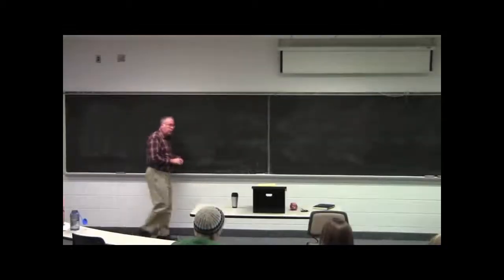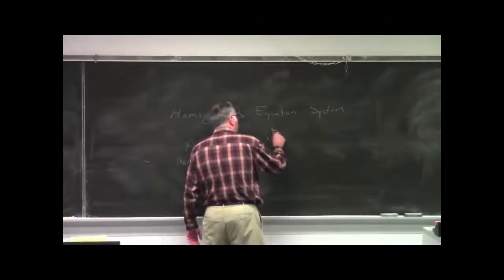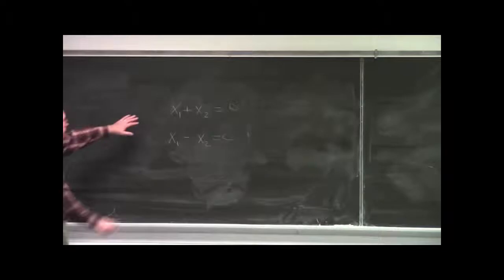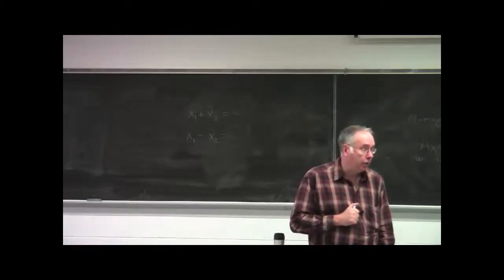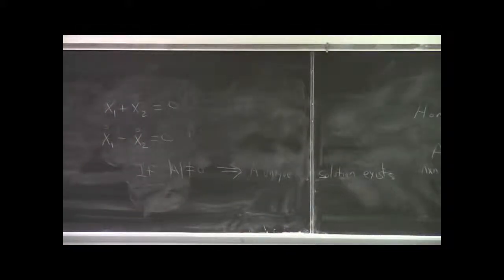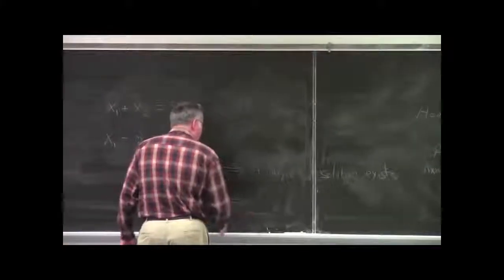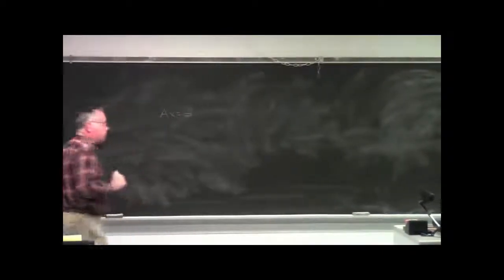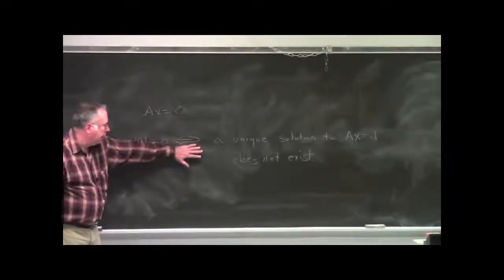Lesson 13-2: Homogeneous Equation Systems